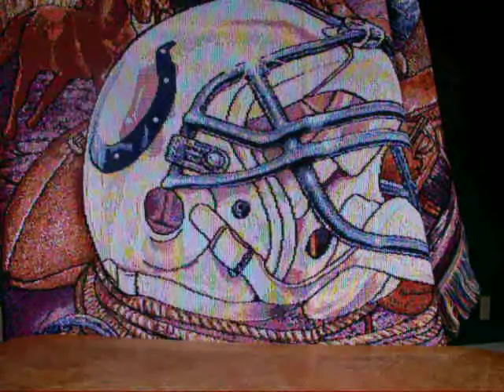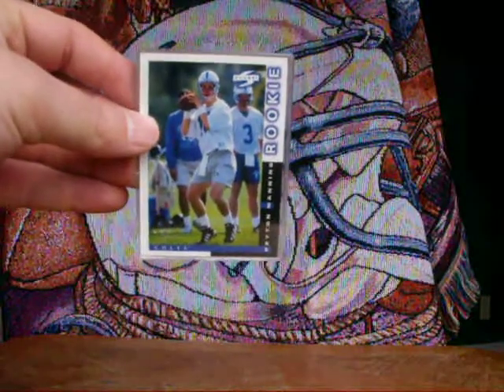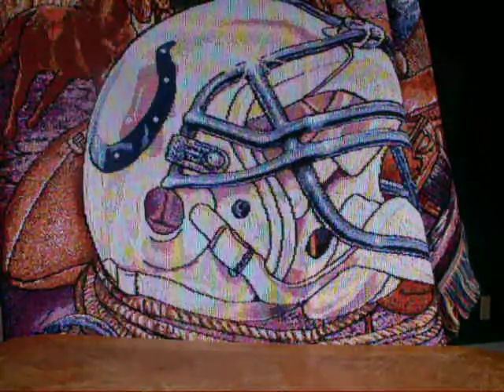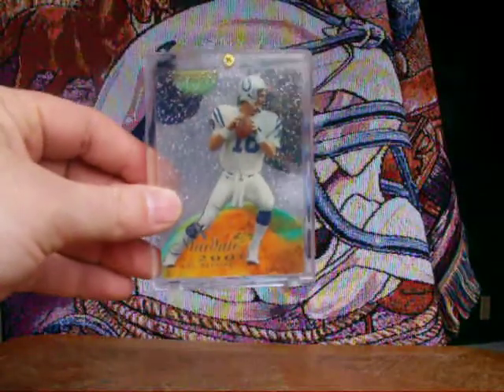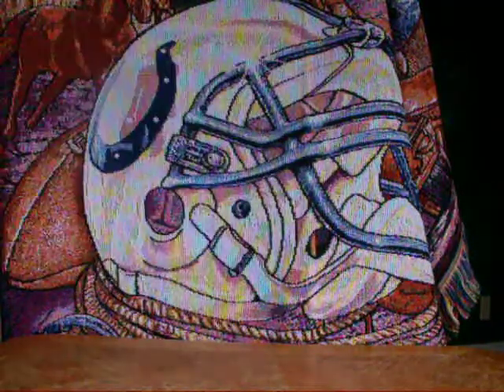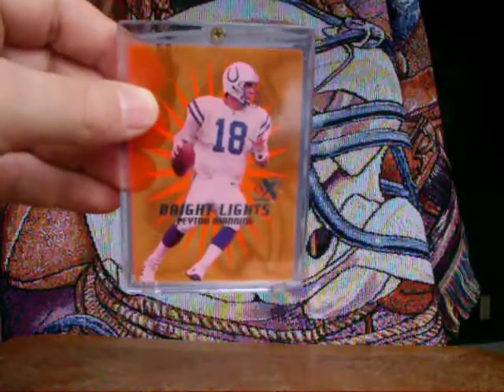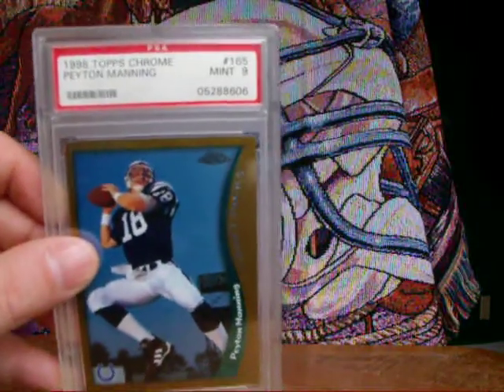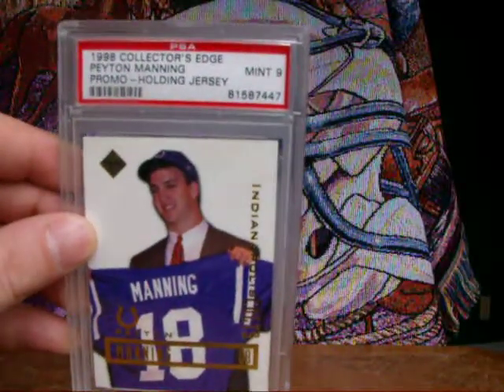Peyton Manning RC's & Inserts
All of my Peyton Manning RC's and Inserts